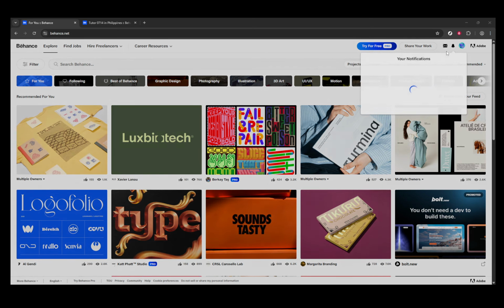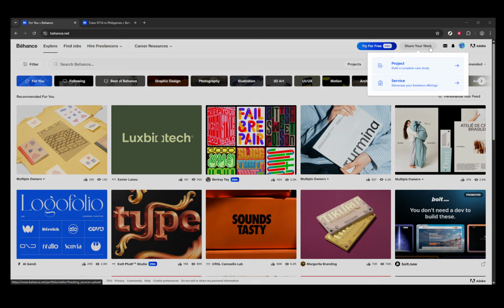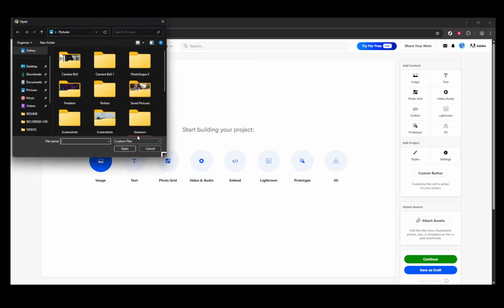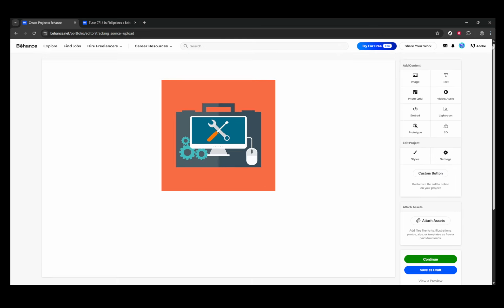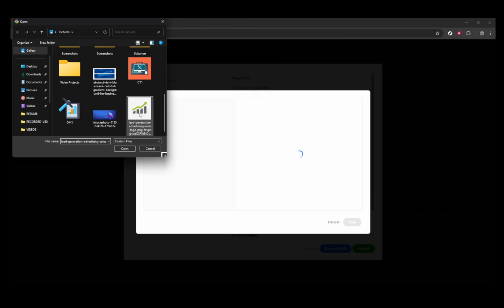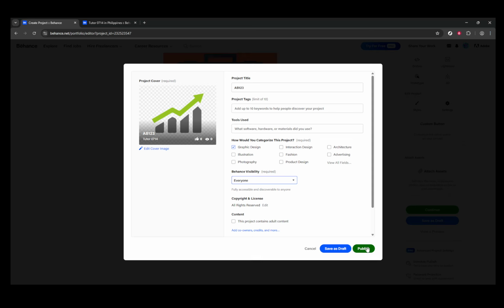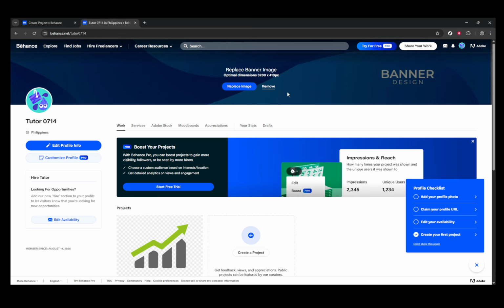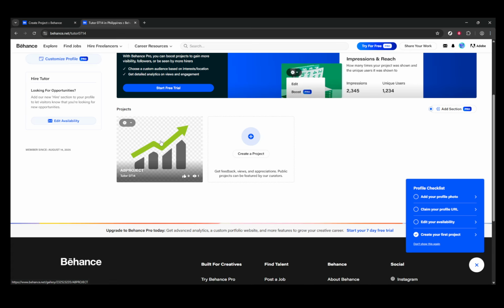How to Create Behance Portfolio Link [2026 Full Guide]